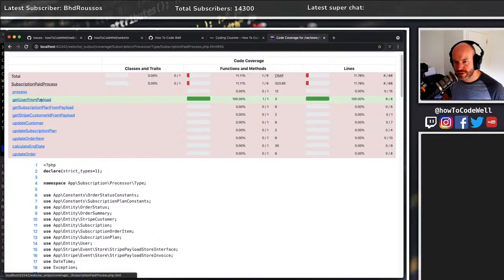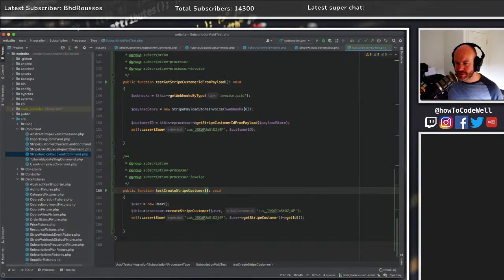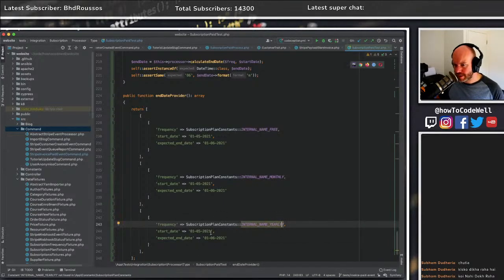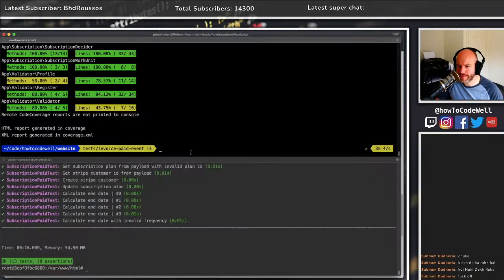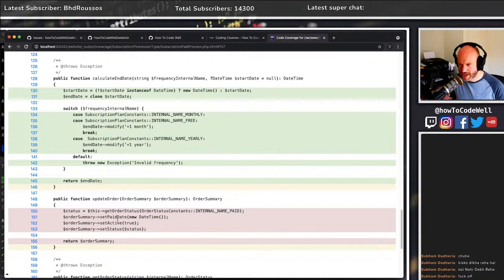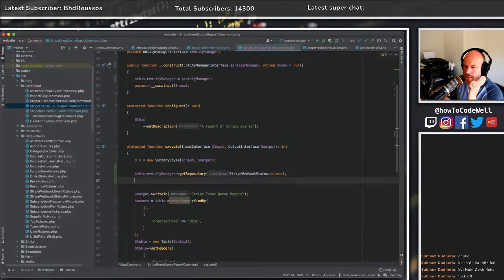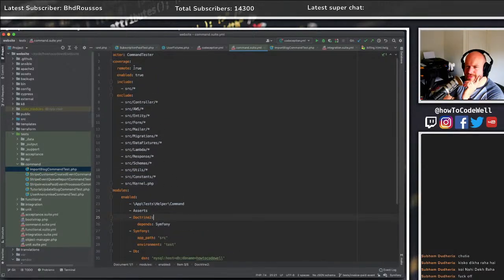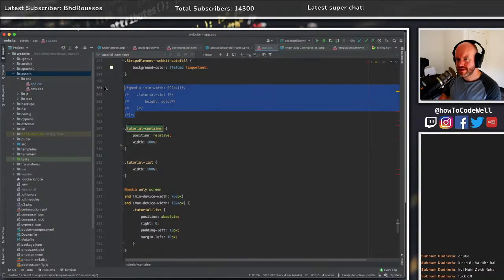14: PHP testing console commands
. Today I'm working on some more PHP unit tests, project Planning and bug fixing

Tuesdays 07:00